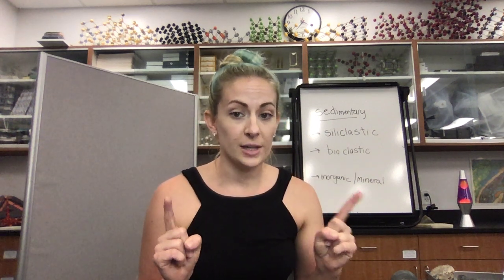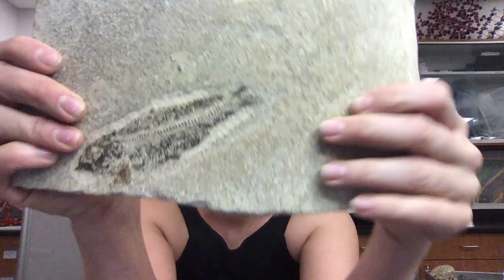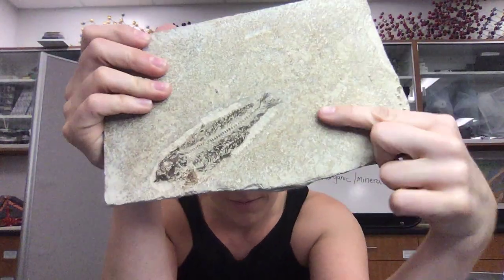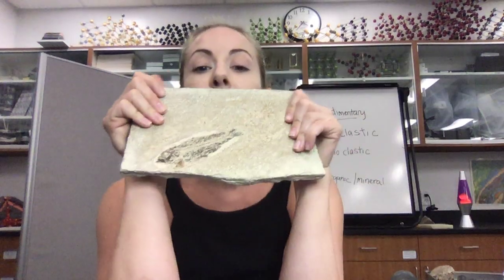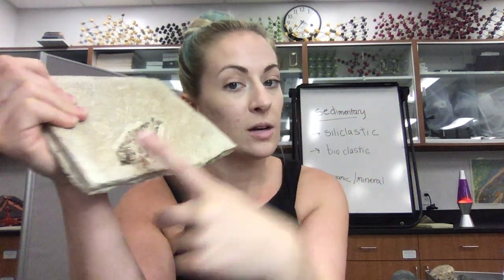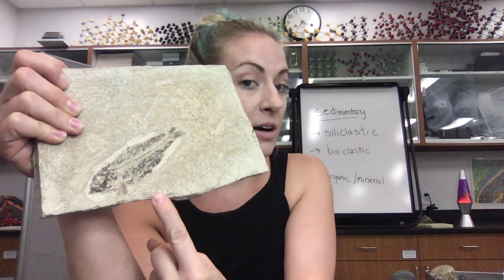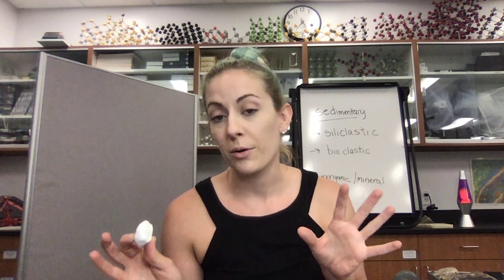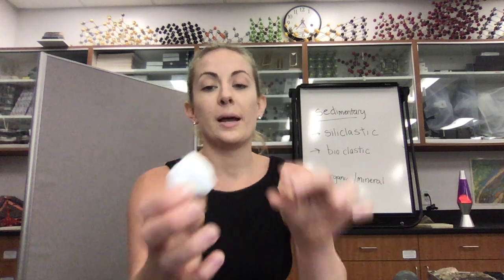Bioclastic Sedimentary Rocks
Giving examples of bioclastic sedimentary rocks and briefly describing how they form.